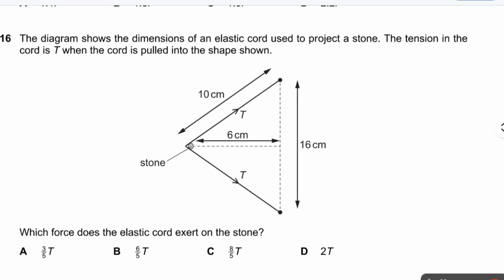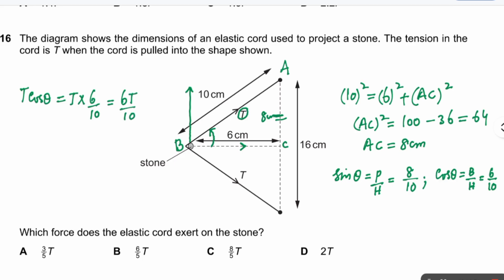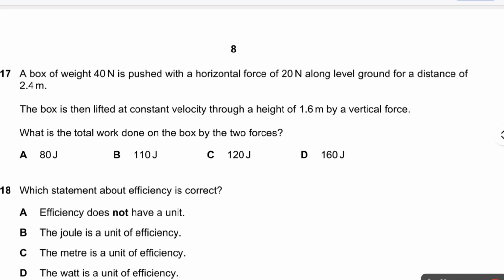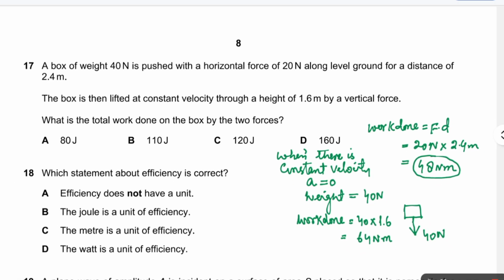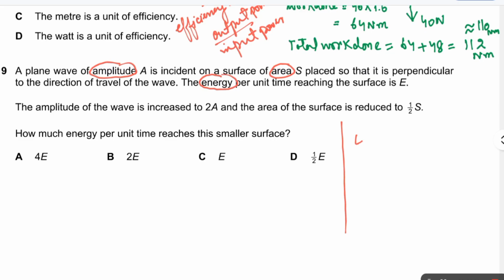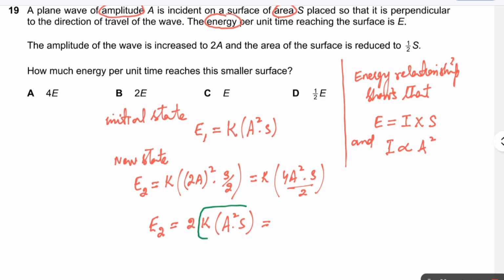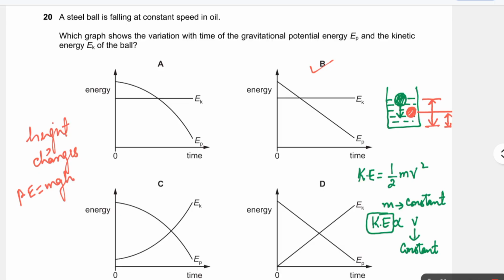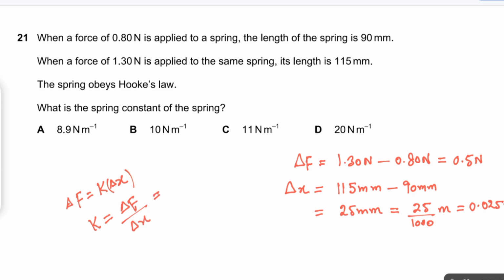AS/A Level Question paper solved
AS/A Level Question paper is solved
The Questions are based on workdone
Resolving components
Energy,Area and Intensity relationship
Hookes Law
Kinetic energy and potential energy
How Intensity is related with Amplitude.